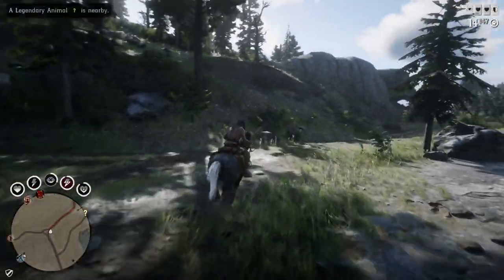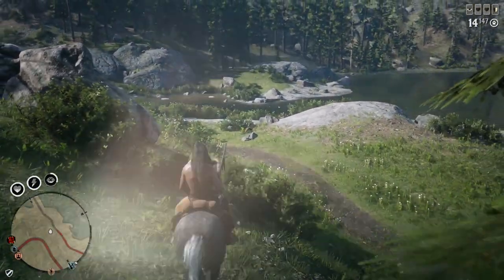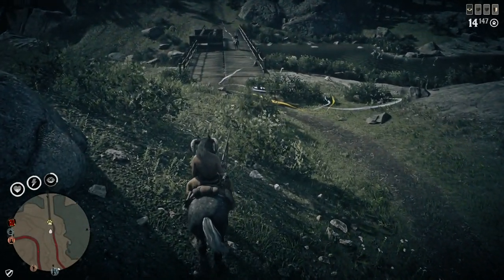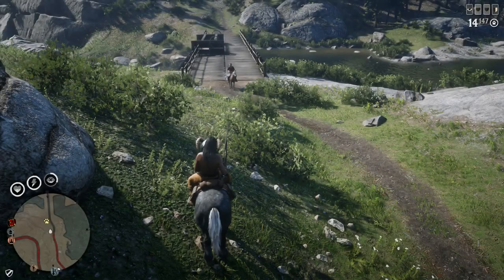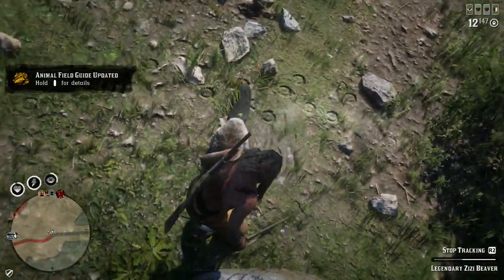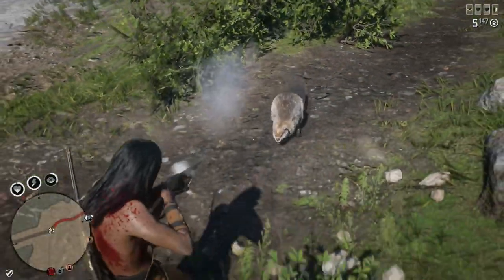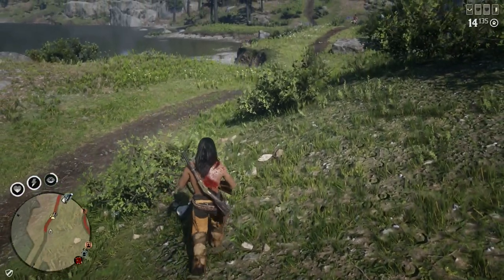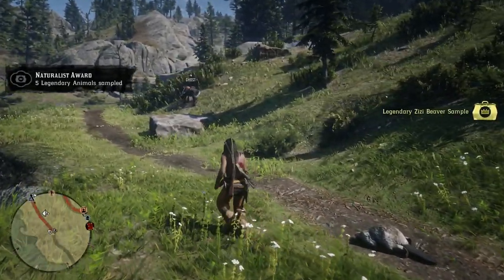⭐ Legendary Zizi Beaver Location Red Dead Online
In this video I will show you the location for the legendary beaver in red dead online.